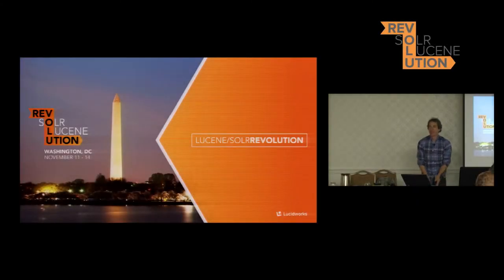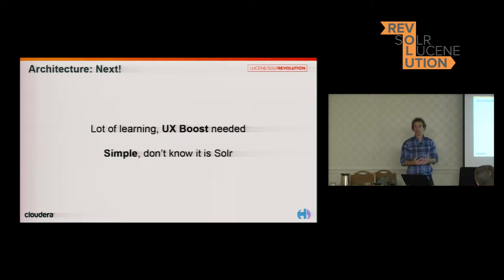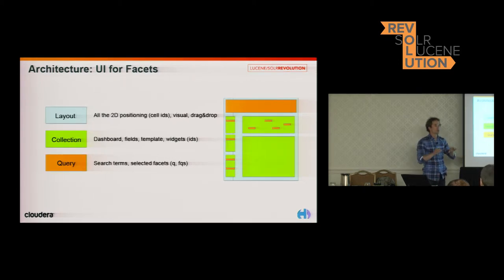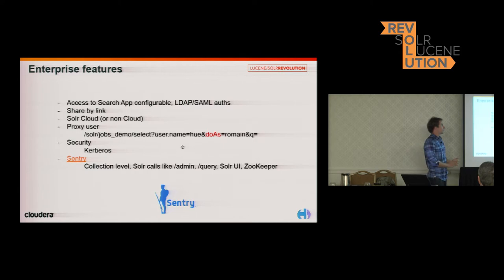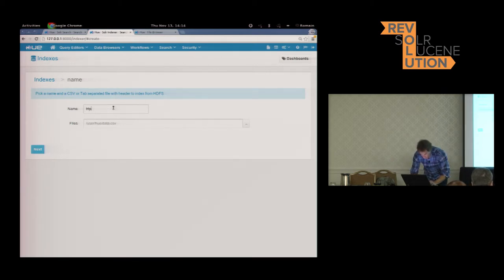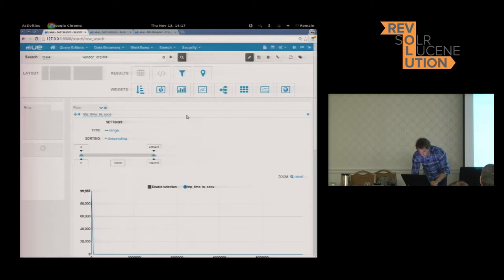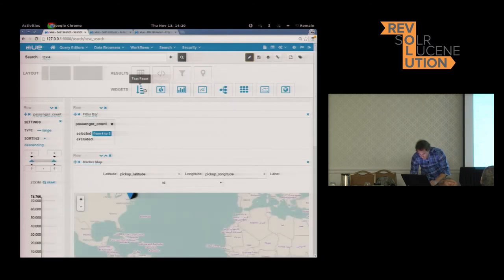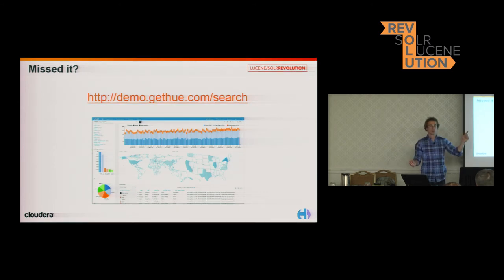Interactively Search and Visualize Your Data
Presented by Romain Rigaux, Cloudera